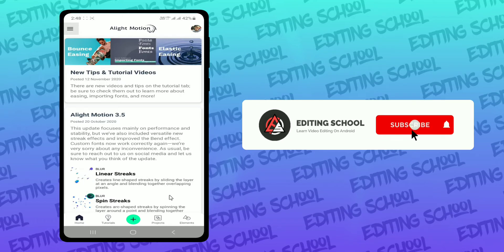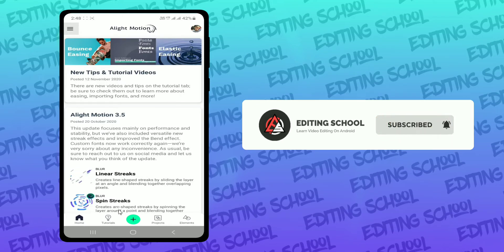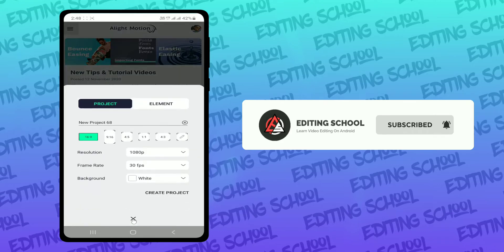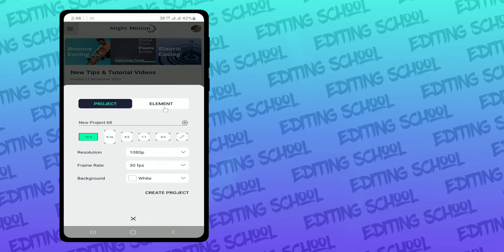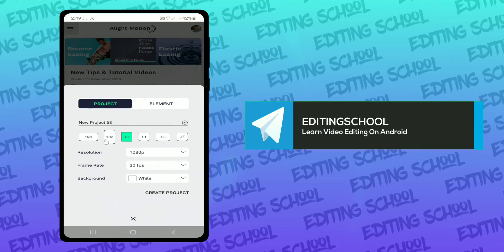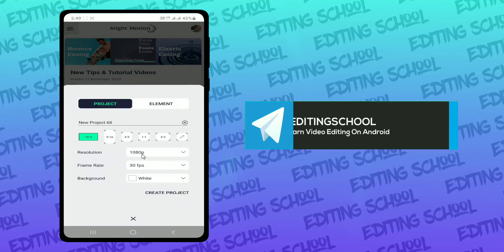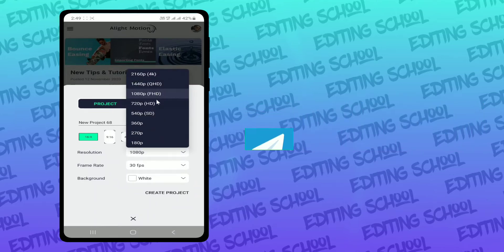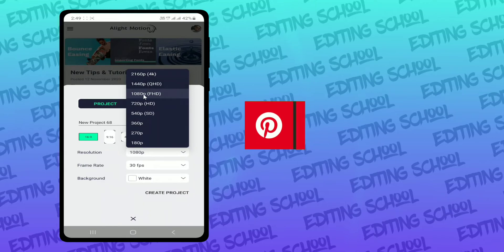Learn Timeline & The Layer System of Alight Motion | Beginner To Advanced Editing Part 1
Learn Alight Motion Beginner To Advanced. Free Cource. In this video you learn Alight Motion Timeline & The Layer System.
Video Edit By - Sandeep Choudhary

Question 📔
Q-1 Alight Motion Timeline Tutorial.
Q-2 Alight Motion Layer System Tutorial.
Q-3 Alight Motion Timeline & The Layer System
Q-4 Alight Motion Timeline & The Layer System Tutorial.
Q-5 Alight Motion Tutorial Beginner To Advanced.

By X Graphics